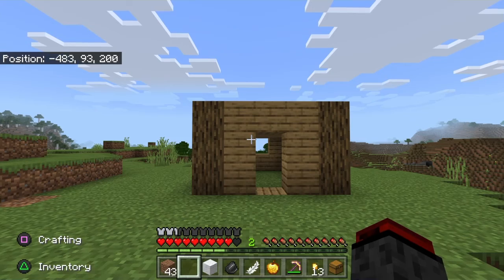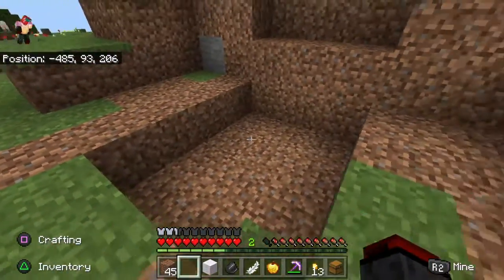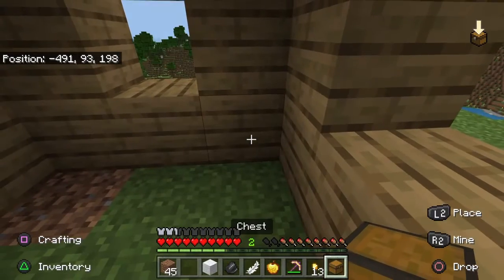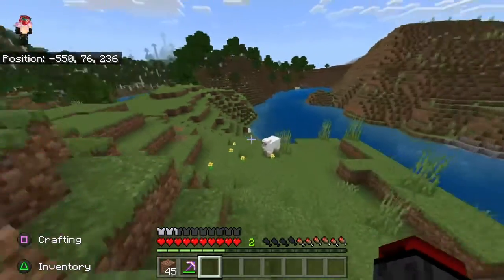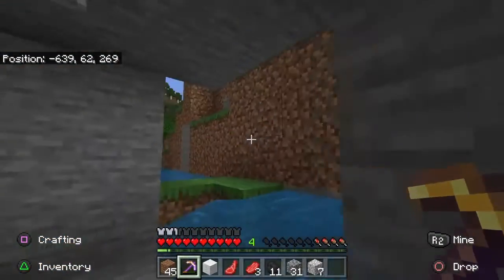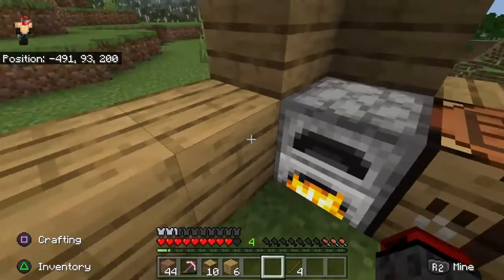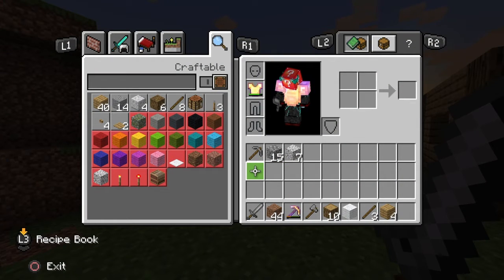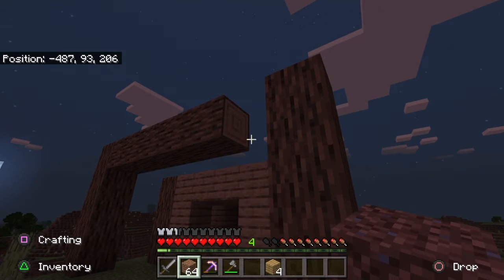Minecraft survival Pt. 2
HeyO